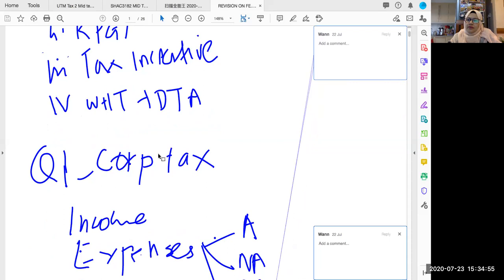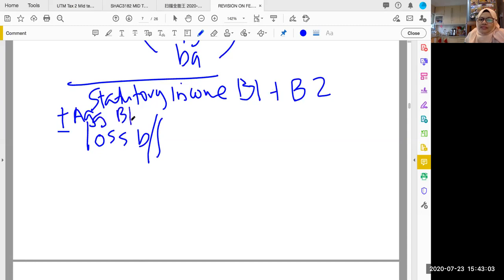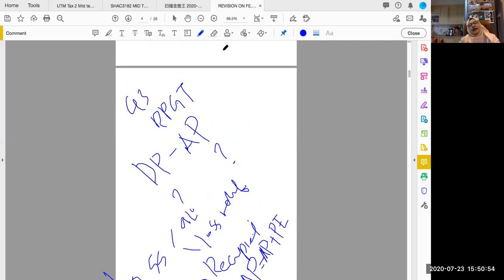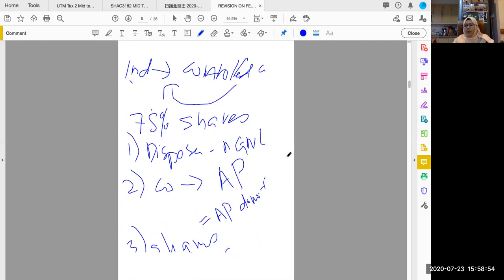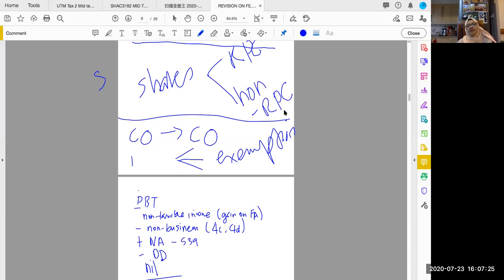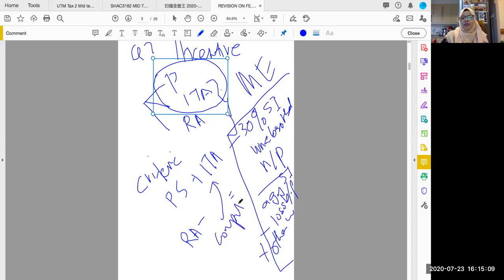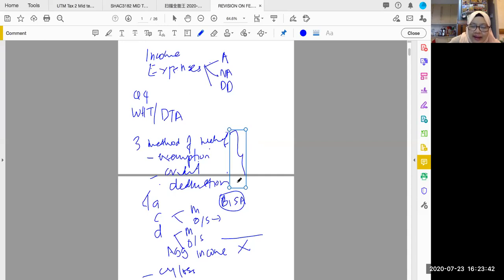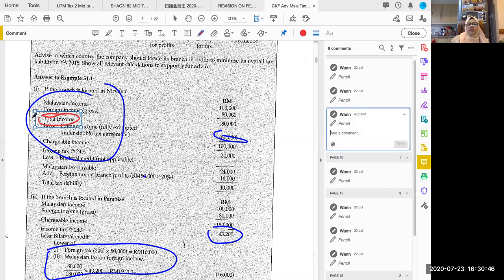TAX 2 REVISION ON FINAL EXAM